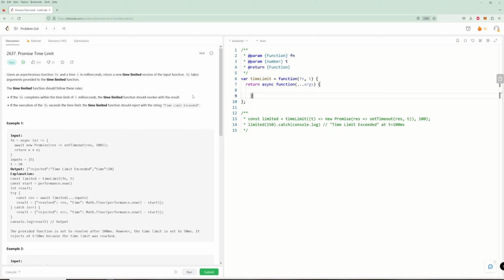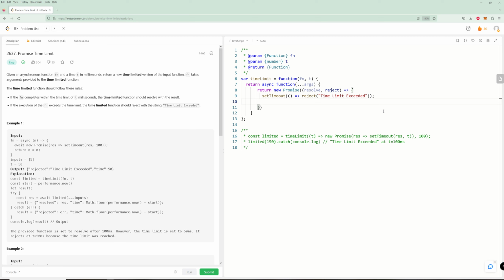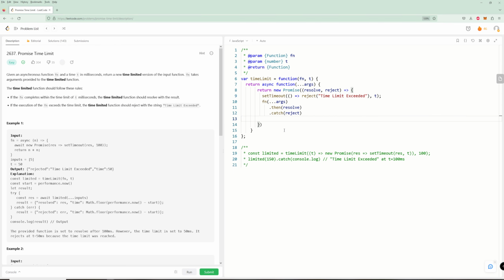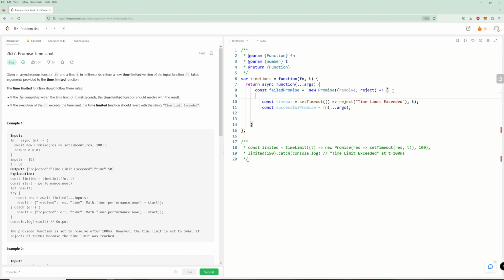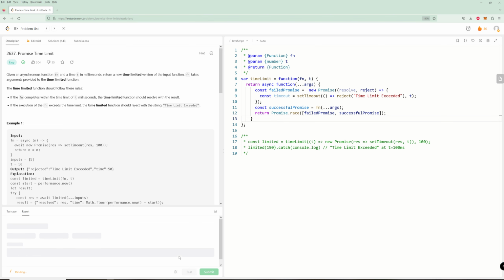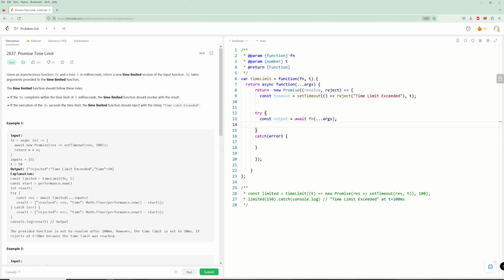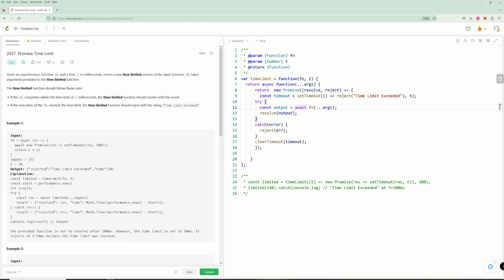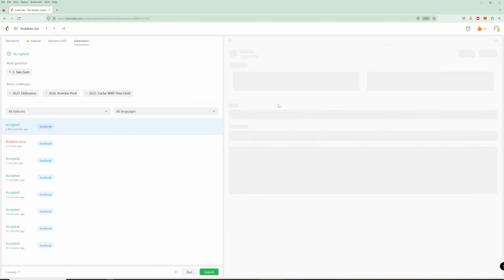Promise Time Limit - LeetCode 2637 - JavaScript - JS 30 Day Challenge Day 12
Detailed explanation of Promises, setTimeout, clearTimeout, and async await.